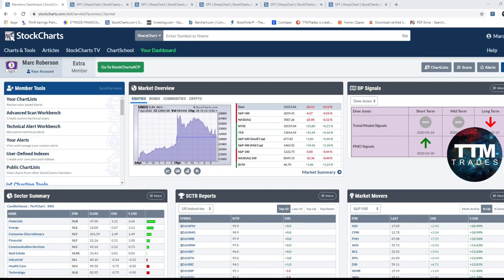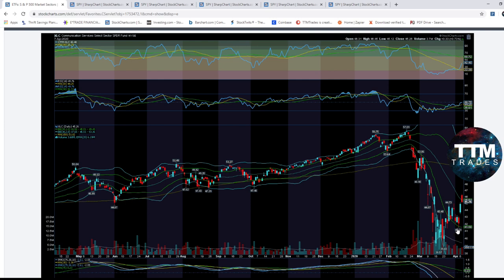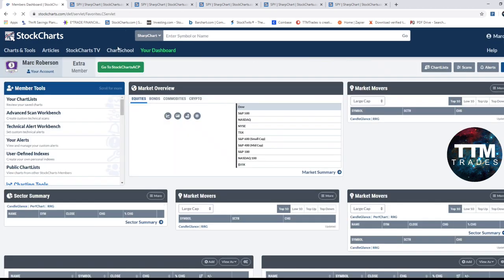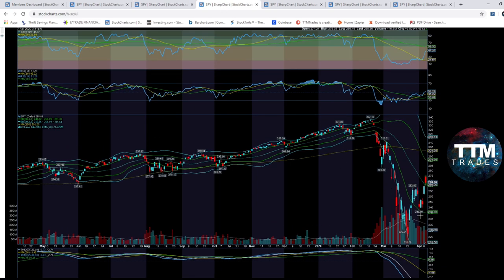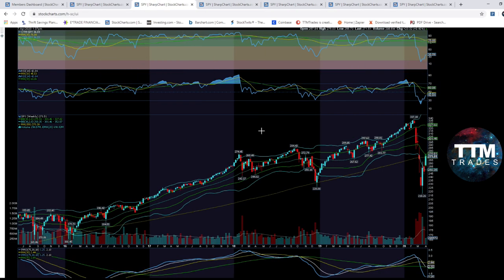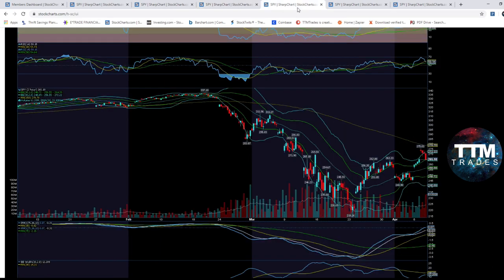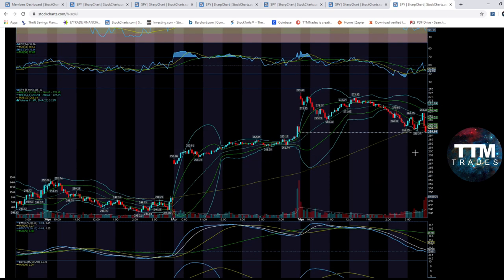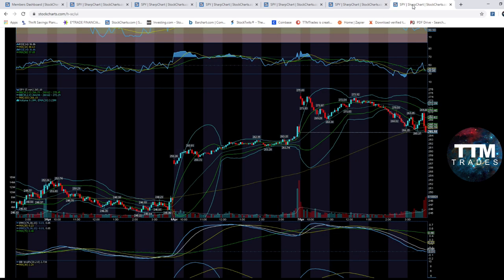SPY at MAJOR RESISTANCE both Weekly & Monthly Charts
Welcome back to the Daily Review of the best set ups for Options and Swing Trades.  Today we will be talking about Ticker: SPY and what we can expect as far as price action with support and resistance levels.  Enjoy!